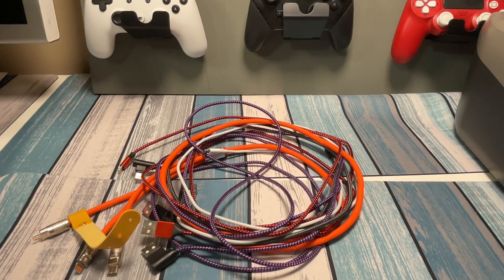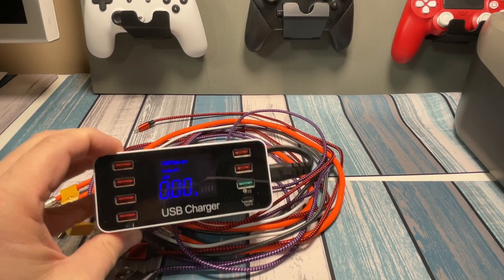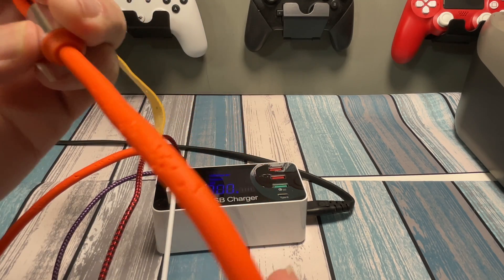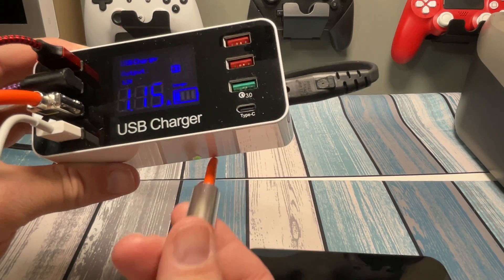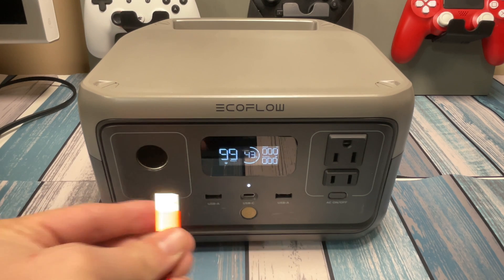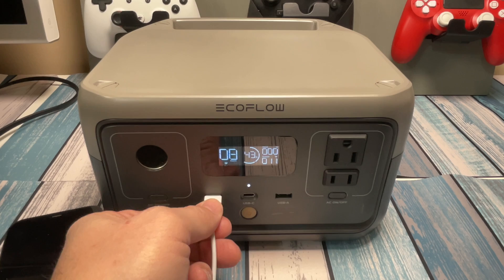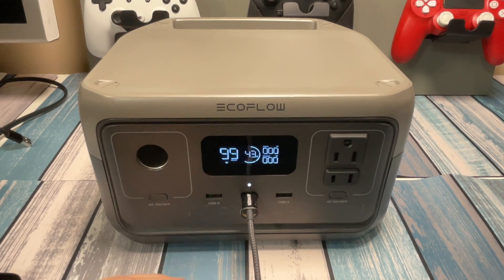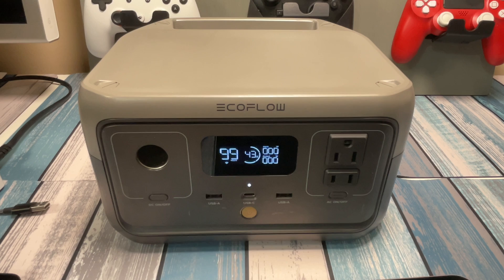How to Test Your Charging Cables EASY! (Slow Charging?)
In this video, I will show you a few easy ways to test your phone/tablet charging cables to see how good they are at charging your devices.  Does it seem like certain cables charge faster than others?  See why!

This is my new favorite charger for testing cables

Here's a great charger if you only need 5V outputs